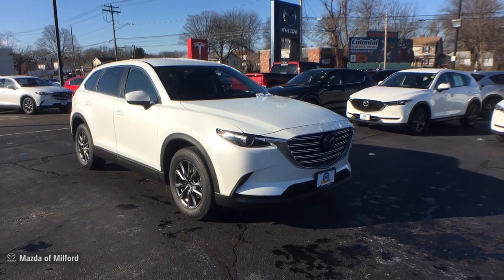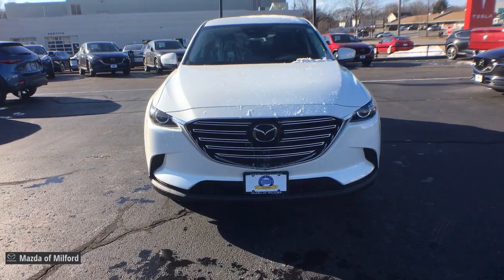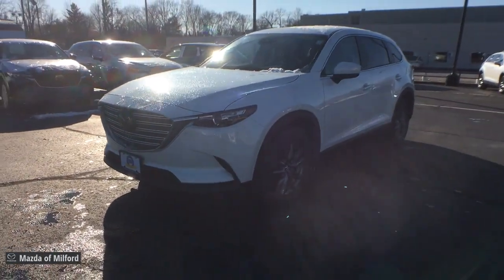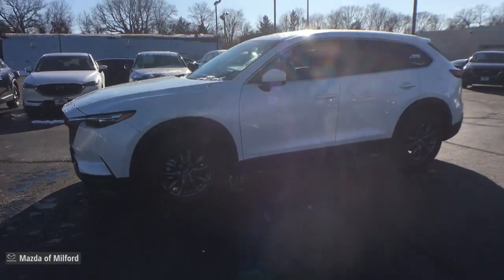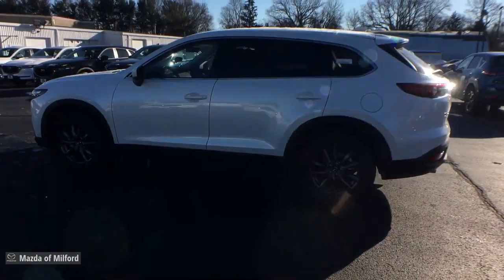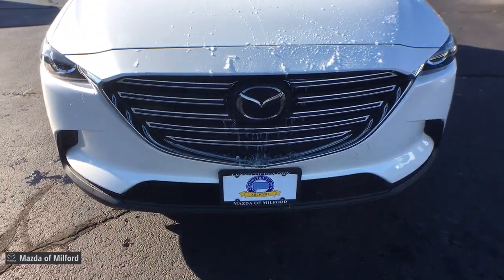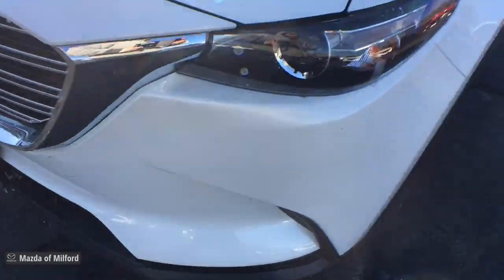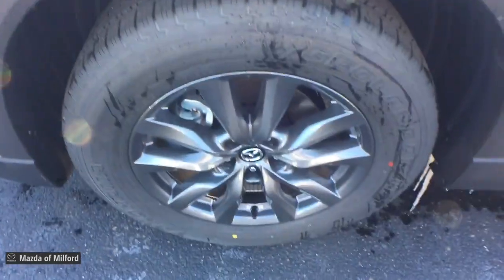2022 Mazda CX-9 Milford, Danbury, Stamford, New Haven, Hamden 322063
Snowflake White Pearl Mica New 2022 Mazda CX-9 available in Milford, Connecticut at Mazda of Milford. Servicing the Danbury, Stamford, New Haven, Hamden area.

Mazda of Milford
915 Boston Post Road

Snowflake White Pearl Mica 2022 Mazda CX-9 Sport AWD 6-Speed Automatic 2.5L 4-CylinderbrbrRecent Arrival! 20/26 City/Highway MPG